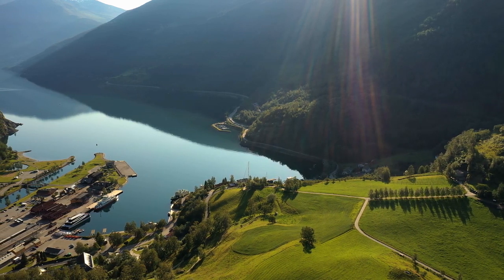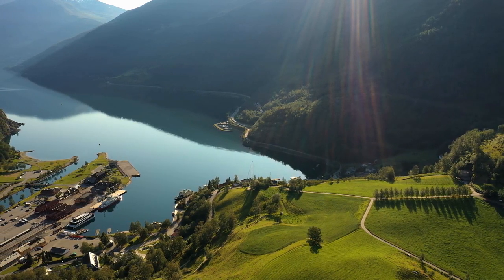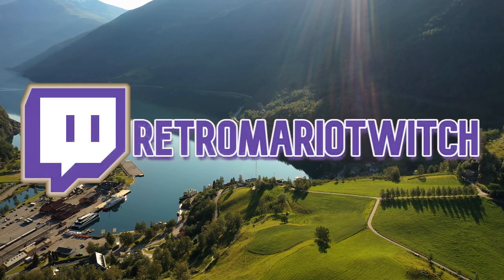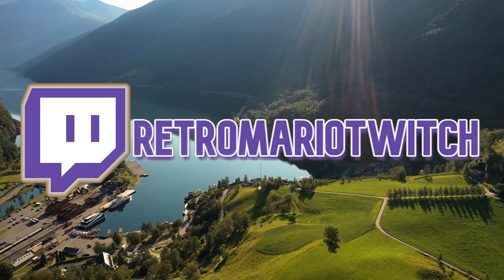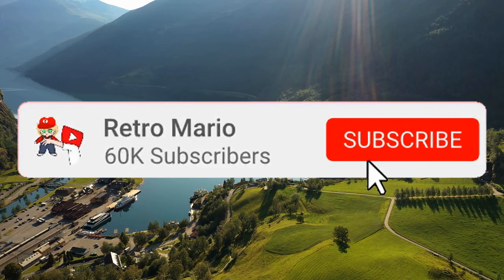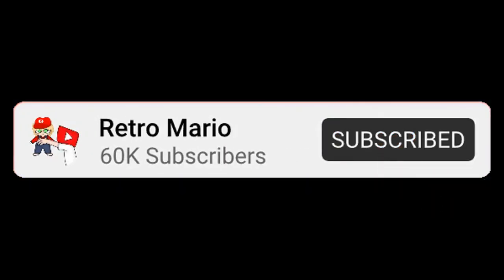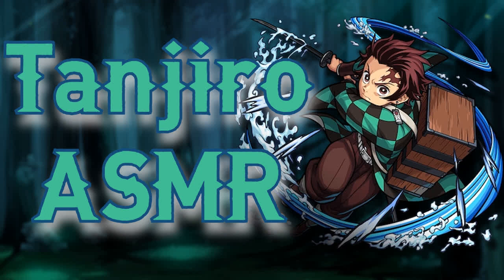"Do you need Something?" [Tanjiro Kamado ASMR/Audio Roleplay]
Hey, I'm Retro Mario, I am a Mixed Voice Actor, Gaming Live-streamer, ASMR Artist, and many more!